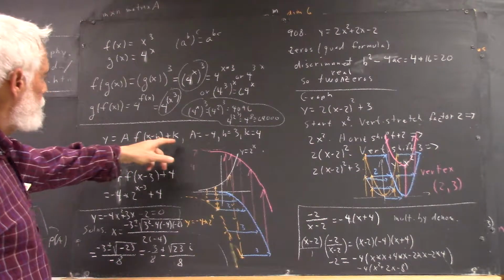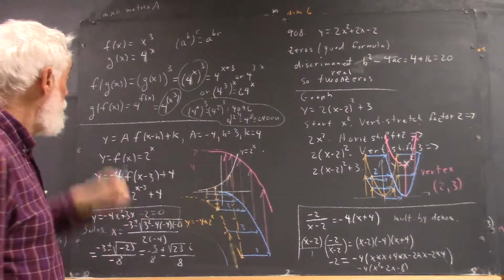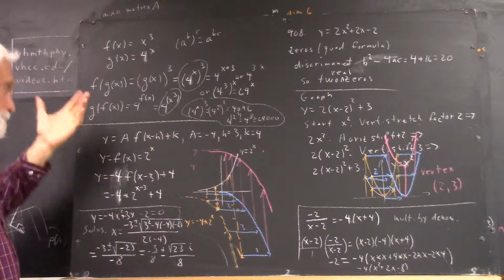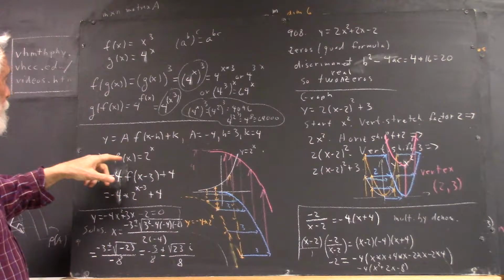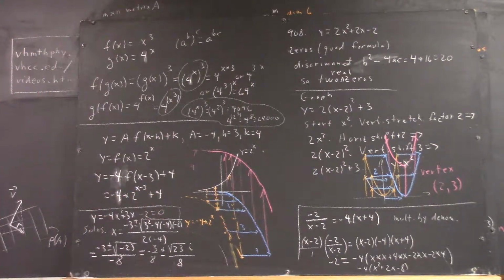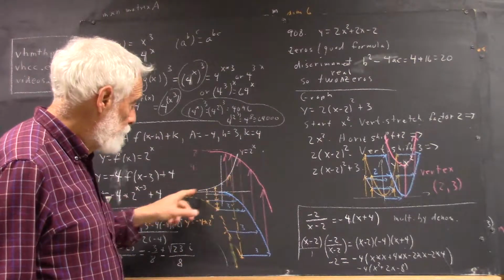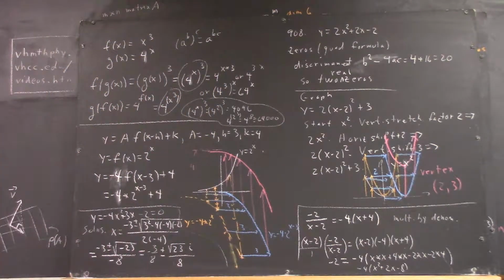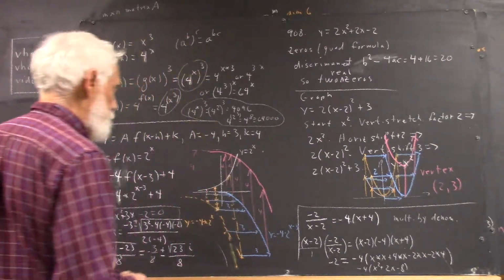dagpc 1124 graphing A f x h +k for given f and given parameter values 4